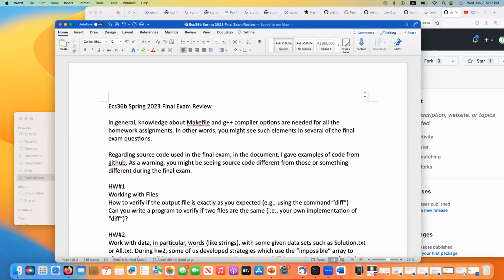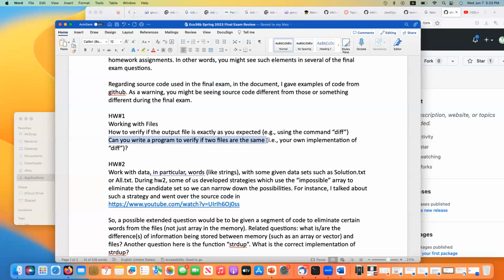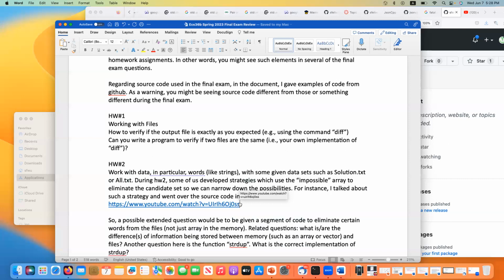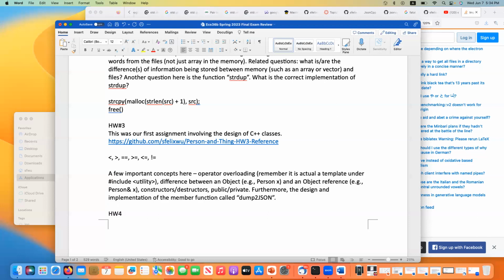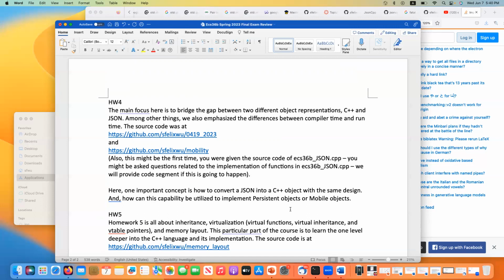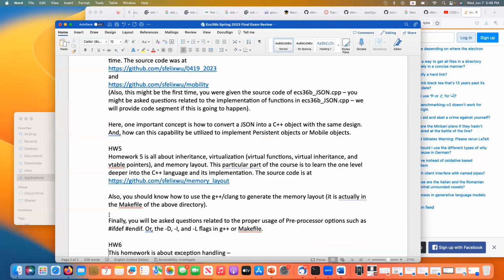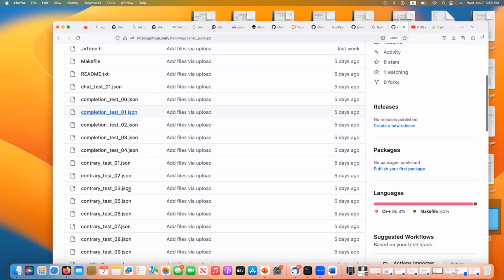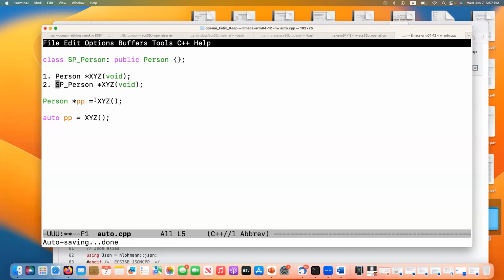ecs36b Spring 2023 Lecture #27 06/07/2023 Final Exam review